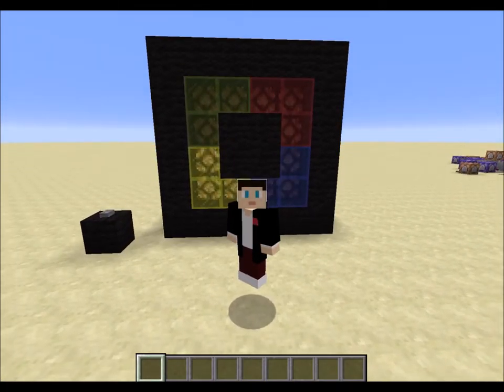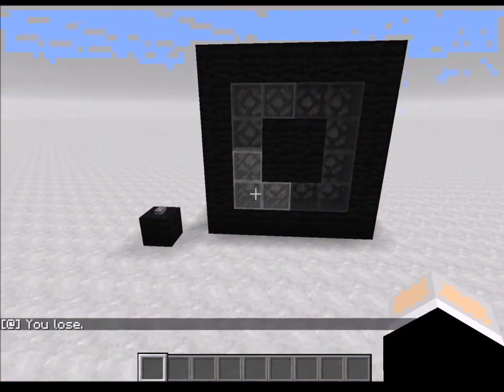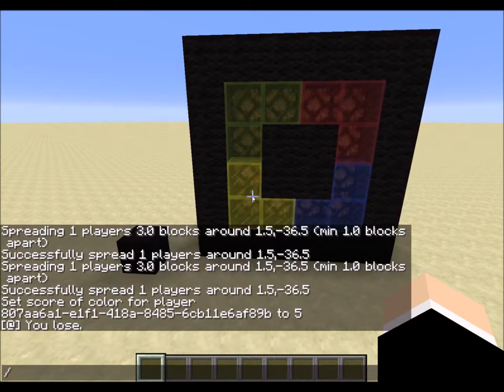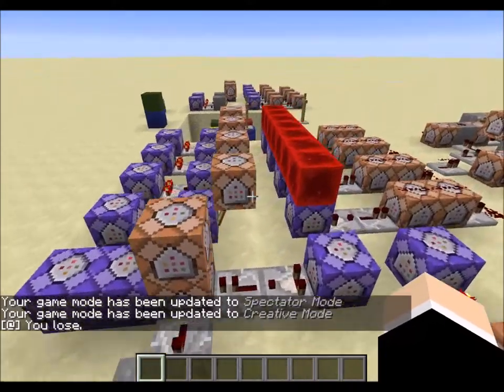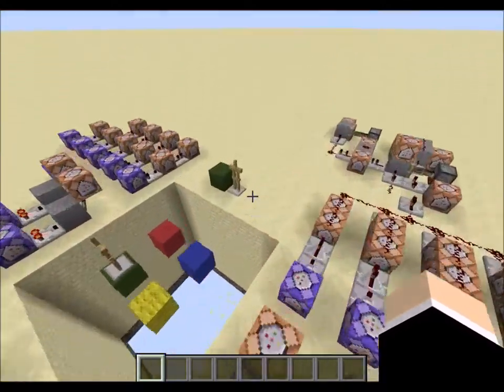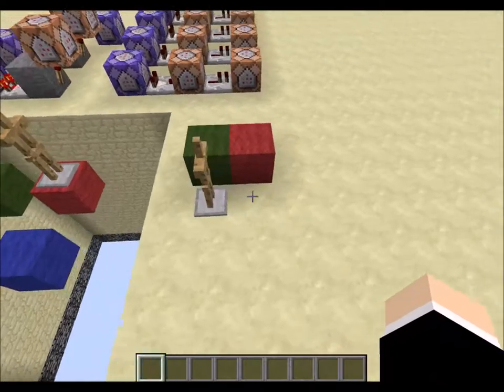SIMON GAME: IN VANILLA MINECRAFT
I MADE THIS FROM SCRATCH AND BY HAND. IT TOOK SOMEWHERE BETWEEN 2 AND 4 HOURS. I RECREATED THE SIMON GAME IN MINECRAFT, AND IT WORKS FLAWLESSLY.